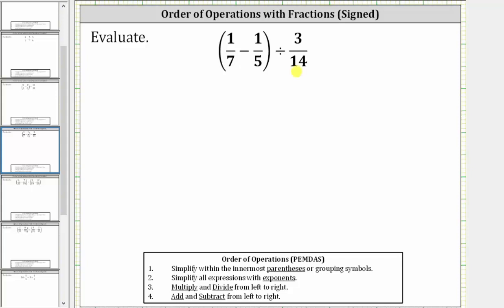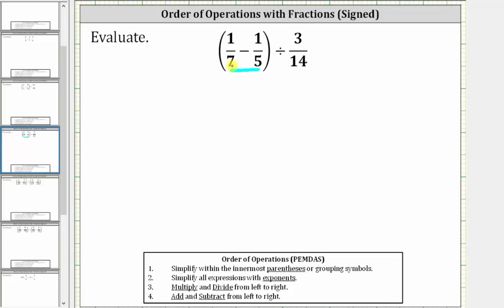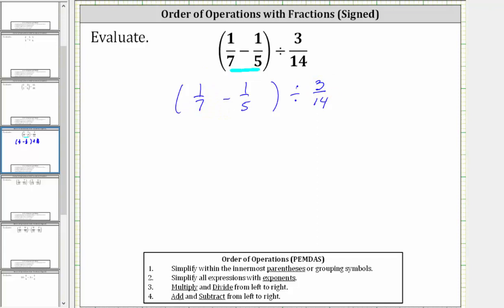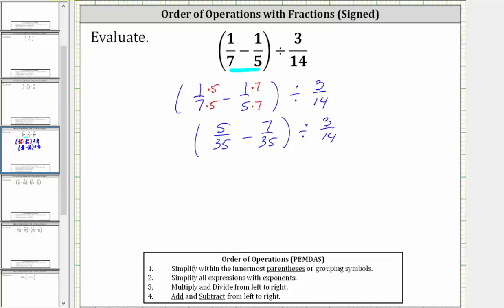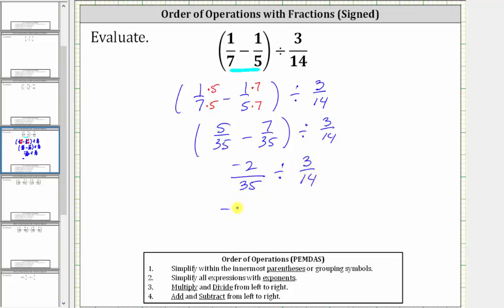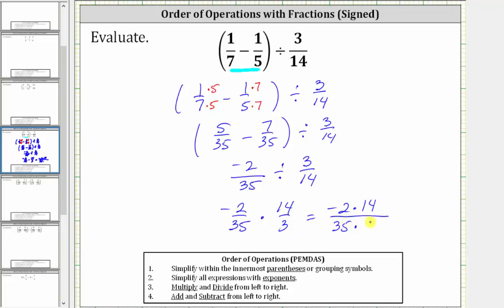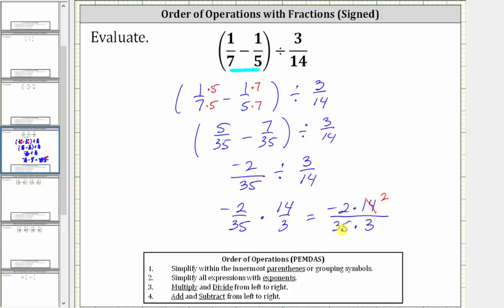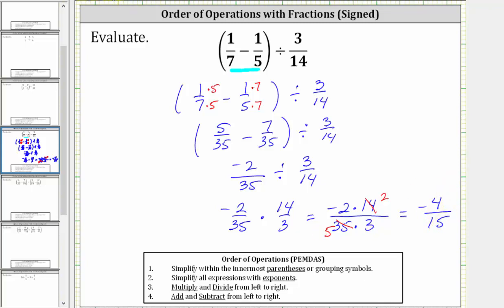Order of Operations with Fractions: (Difference)/(Fraction) Signed